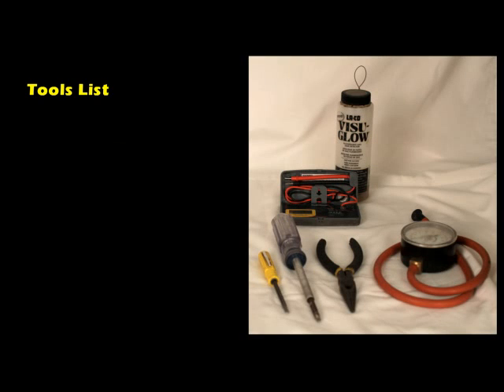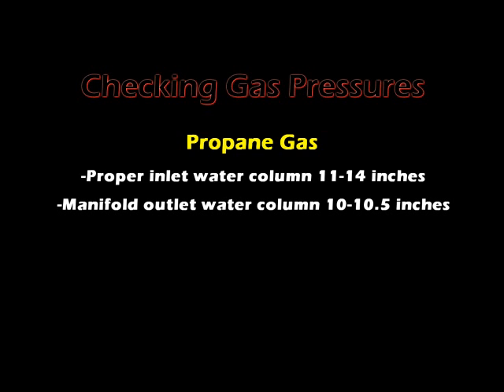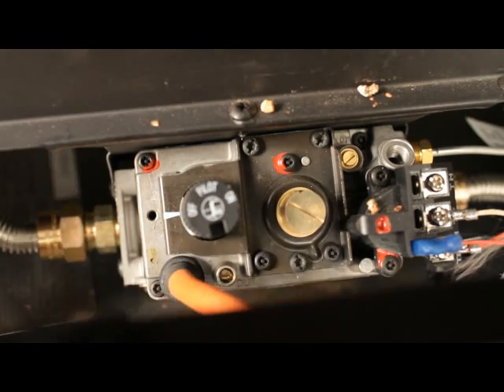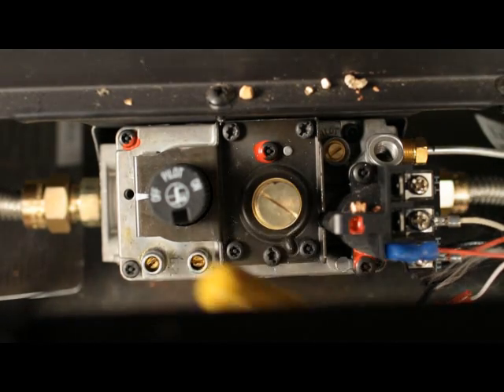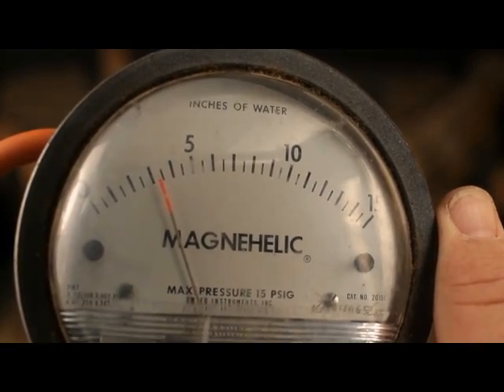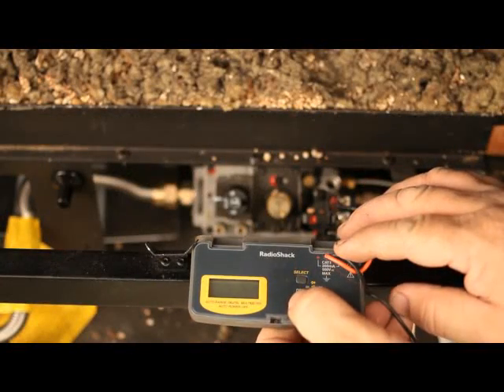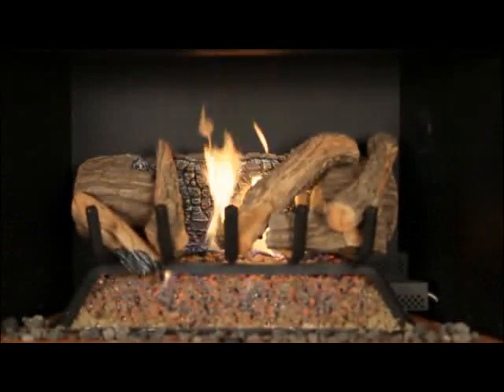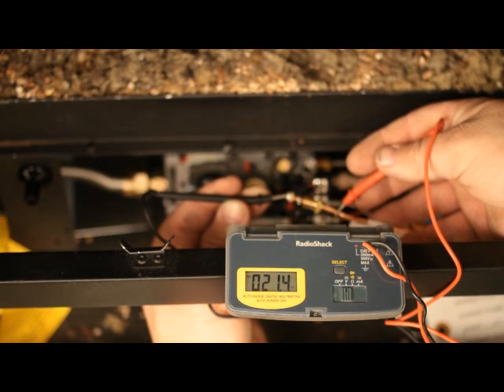Tech Video: Diagnostic Testing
How to test the gas pressure & millivolts on a SIT valve.

Courtesy of FMI PRODUCTS LLC